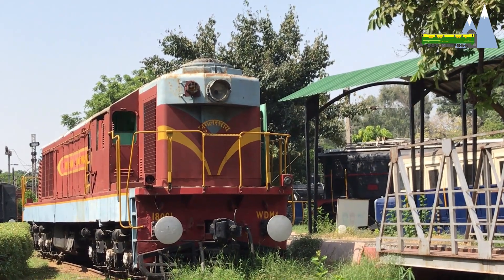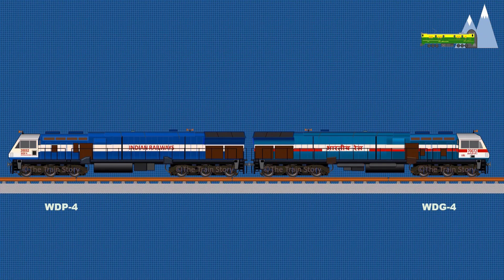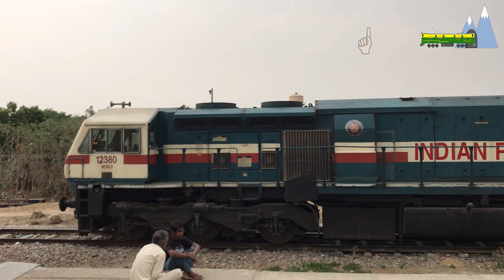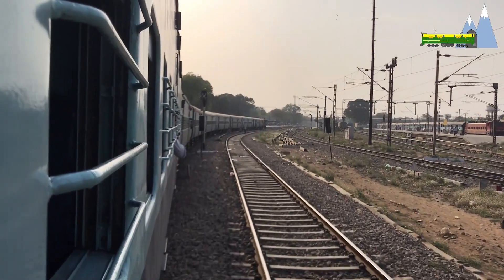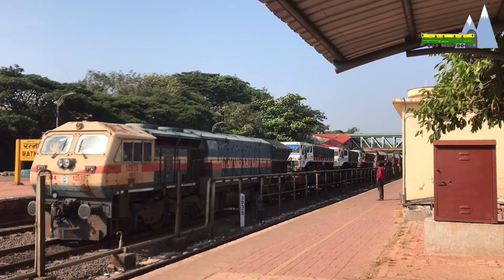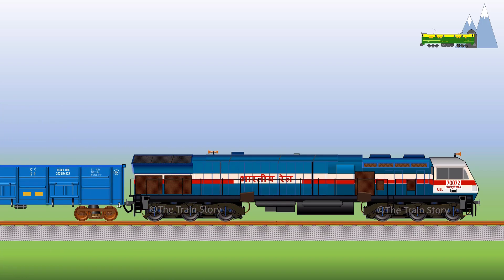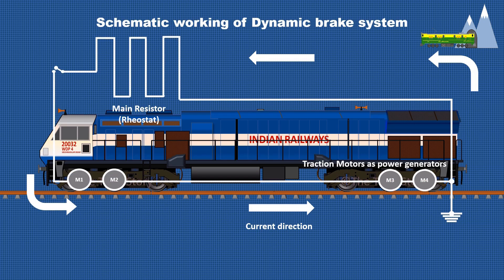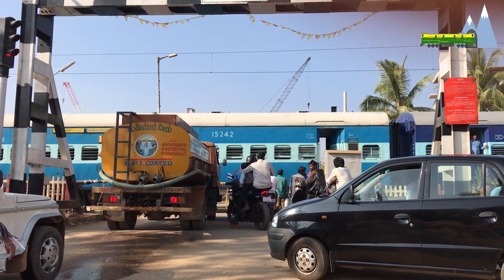WDP4 | WDG 4 | Diesel electric locomotives | EMD | WDP4B | WDP4D | WDG4D | General Motors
General Motors EMD (Electro-motive Diesel) locomotives have dominated the non-electrified tracks of India since 1999 when the WDG4 started operations in India. But the WDG4 and WDP4 were not the first EMD locomotives in India. That honour goes to the WDM4 a.k.a EMD SD24! The WDM4 was EMD's offer to Indian Railways against the ALCos DL560 series locomotives in the 1960s. Even though the EMD SD24 (WDM4) was technically superior to the ALCo DL560 (WDM2), EMD could not gain foothold in India because of its refusal to transfer technology. But 30 years later, EMD chastened by its earlier error in Judgement, offered full transfer of technology with its GT46MAC (WDG4) and GT46PAC (WDP4) diesel electric locomotives. Today the EMD siblings dominate the non-electrified diesel territories of Indian railways. This video tells the story of these iconic locomotives in India.